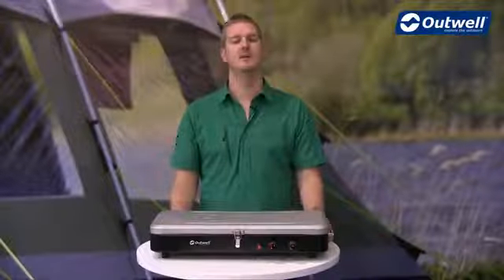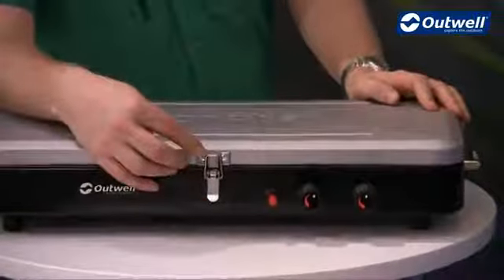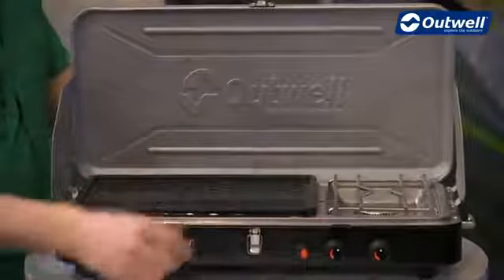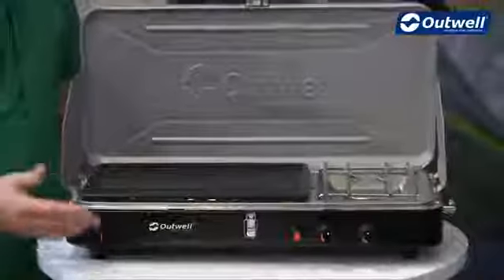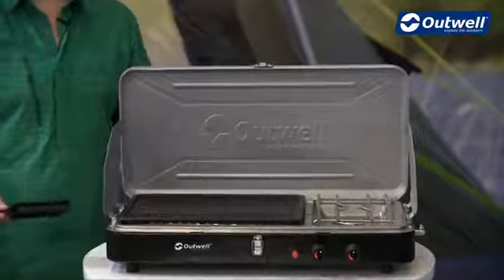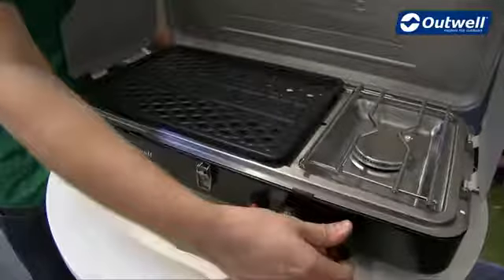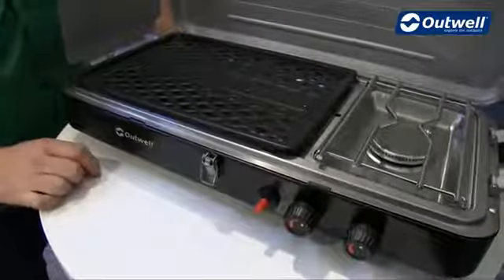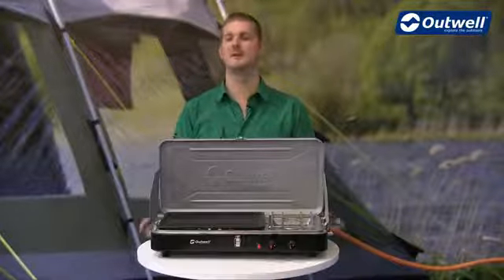Outwell Chef Cooker Premium 2 Burner Stove - CampingWorld.co.uk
Flagship models of an all-new line-up of cookers are these, the Chef Cooker Premium 2-Burner Stove & Grill, and the ultimate, Chef Cooker Premium 3-Burner Stove & Grill. Key features here are stainless steel burners and non-stick grills, with solid lids and windshields, stainless steel drip trays plus removable grates for easy cleaning. The Chef Cooker Premium 2-Burner Stove & Grill has a single gas ring and double grill space, while the Chef Cooker Premium 3-Burner Stove & Grill comes with two burners and a single grill section in between. Other key attributes on both models are auto piezo ignition and separate controls for a wide range of heat variance.

General Features:
Stable high heat output burners
 Stainless steel burners
 Individual controlled burners
 Removable grate, easy to clean
 Anti-slipping rubber feet
 CE approved

Specifications: Chef Cooker Premium 2-Burner Stove & Grill
Art. No.: 650075
Material: Stainless steel / steel
Size: 60 x 30 x 12 cm (WxDxH)
Weight: App. 5.4 kg
 1900W stove and 1800W grill
 Removable stainless steel drip tray
 Non-stick grill
 Windshield protection
 Auto piezo ignition
 Secure lid latch